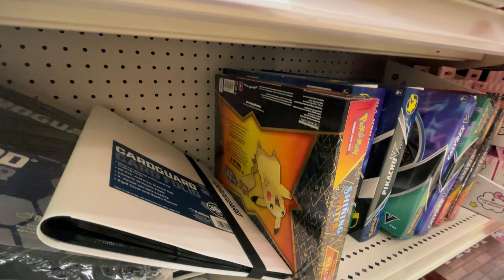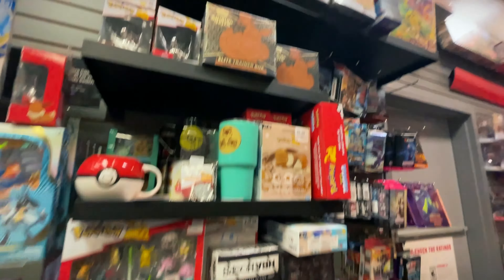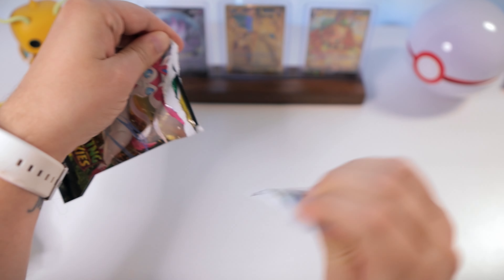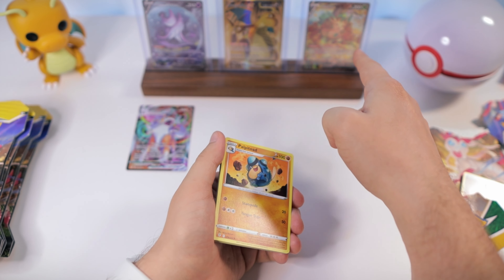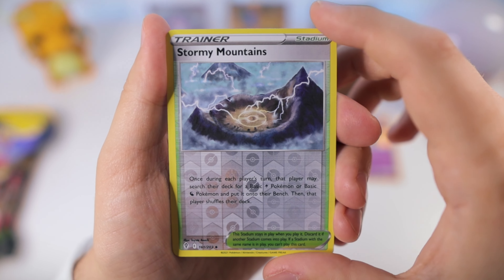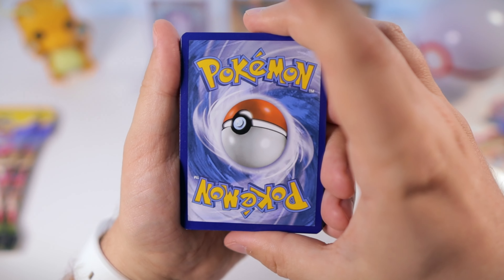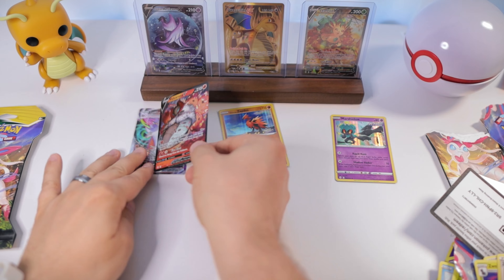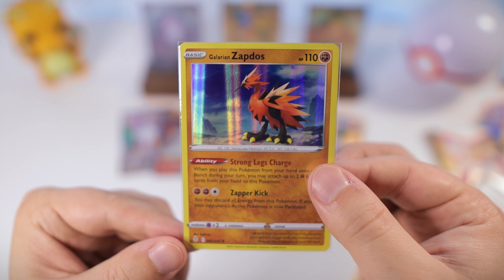*The Hype is STILL Real!* Hunting for Evolving Skies (Pokemon Card Hunting)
I want to open some Evolving Skies - let’s go Pokemon card hunting!

🌟 Get DEALS on Trading Cards on WhatNot (Get a $10 Free Credit)

📩 Send viewer Mail to:
5923 Murray Drive
Hanahan, SC 29410